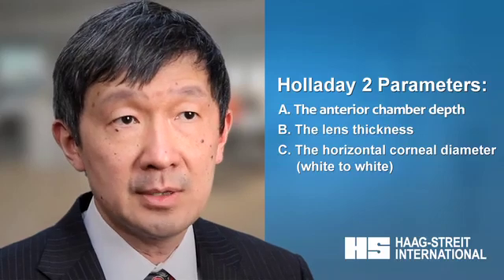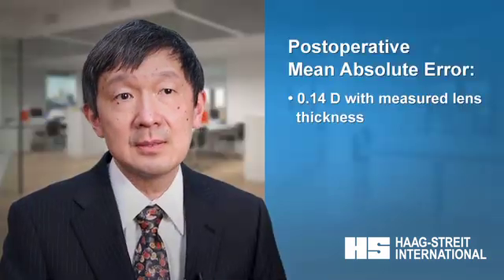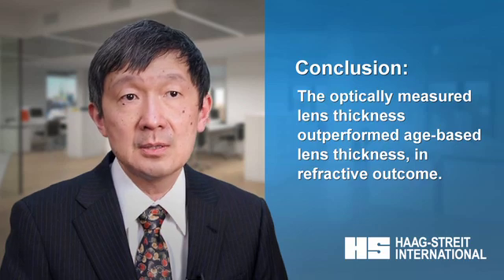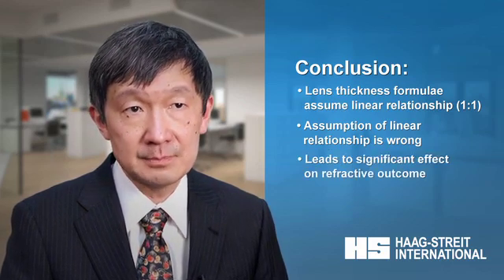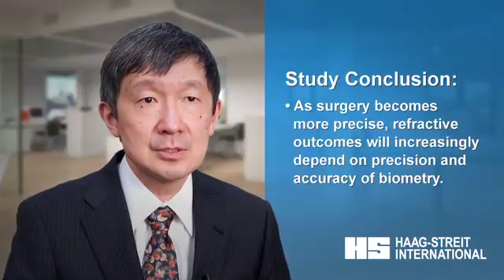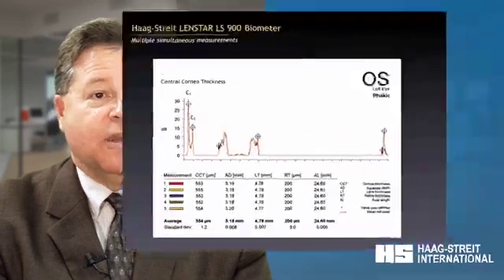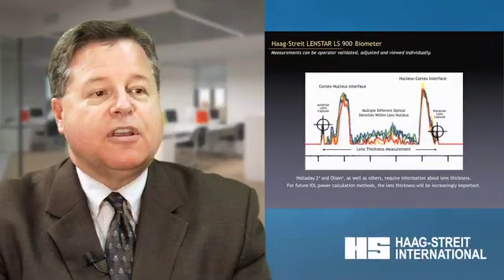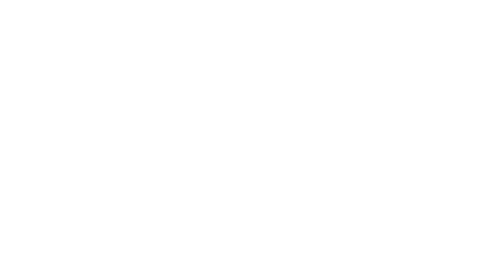Drs. Sheridan Lam & Warren E. Hill Speak on Measuring Lens Thickness with LENSTAR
Sheridan Lam, M.D., and Warren E. Hill, M.D., share their clinical experience with measuring lens thickness with LENSTAR and improving refractive outcomes.